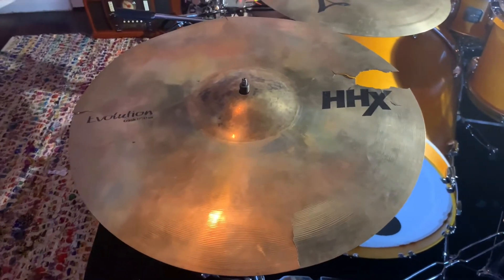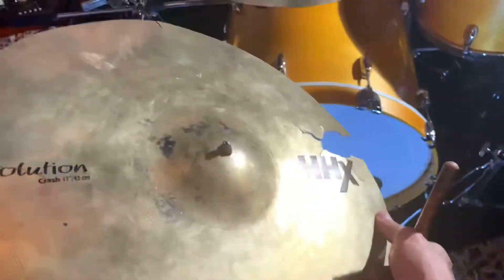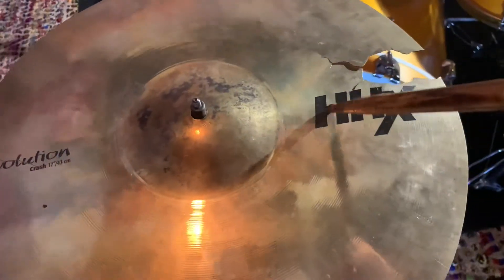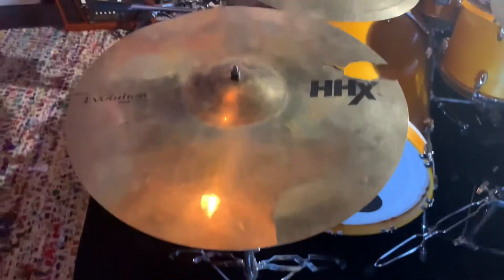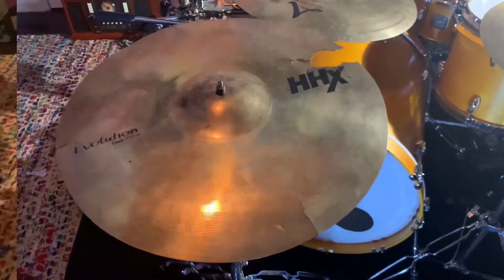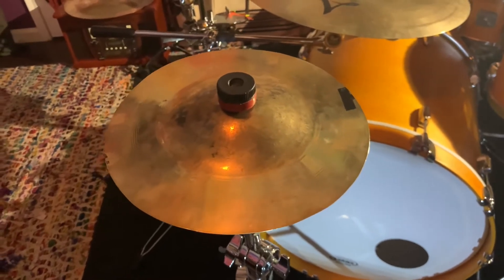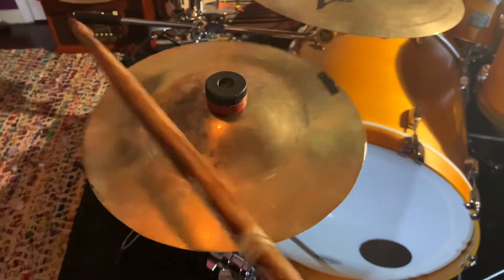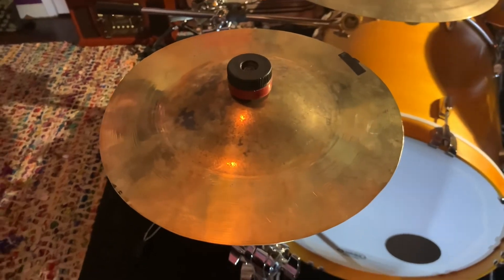Cutdown 18” to 10”: Sabian HHX evolution crash